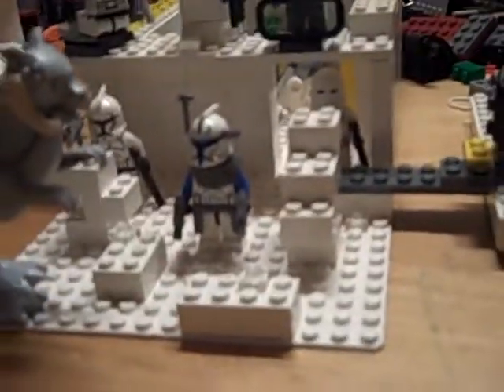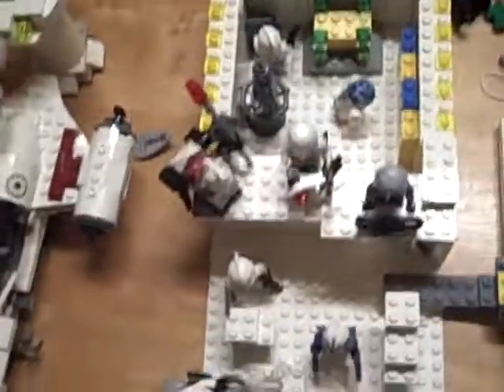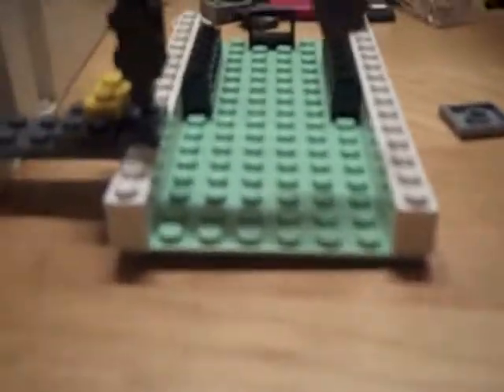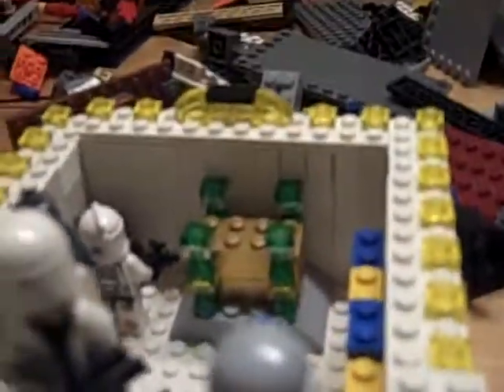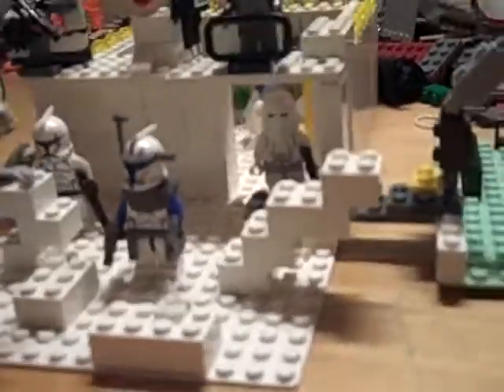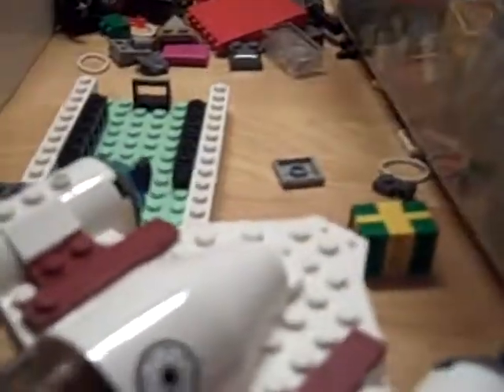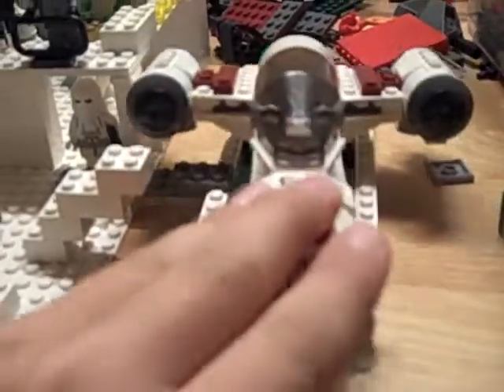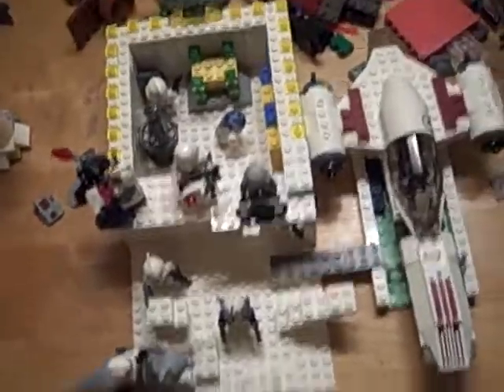Ice outpost on pandora